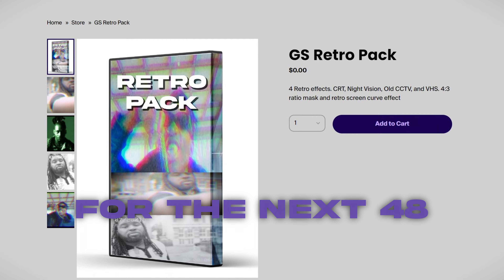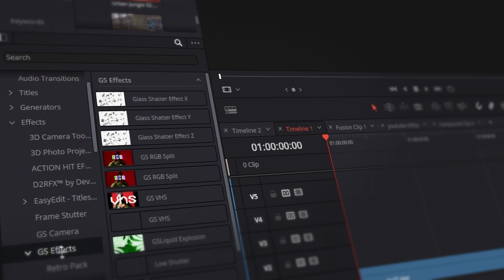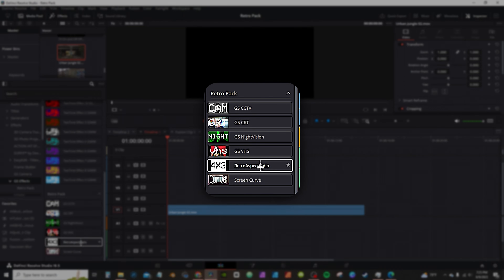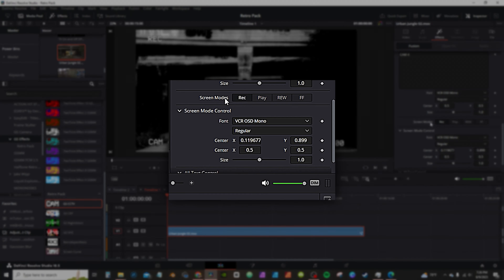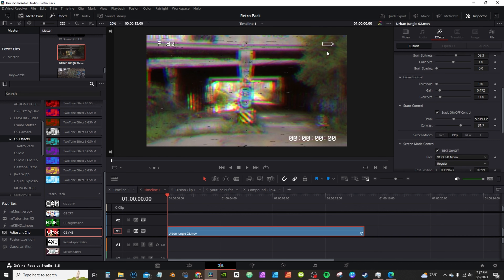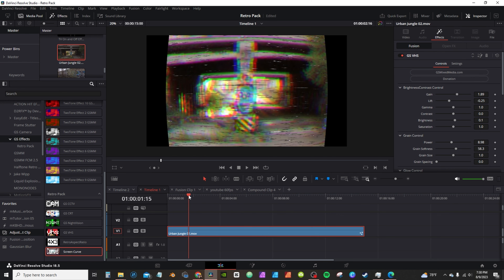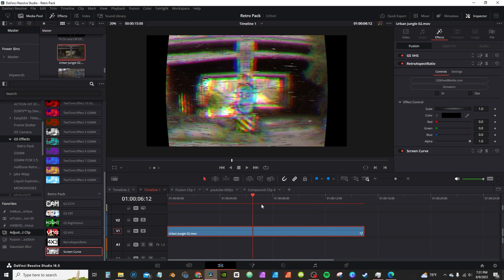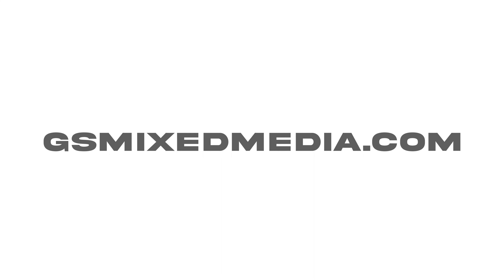VHS, CRT Retro Effect Davinci Resolve Presets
Drag and drop VHS, CRT  Retro Effect Davinci Resolve Presets